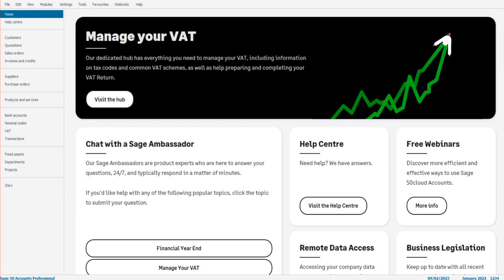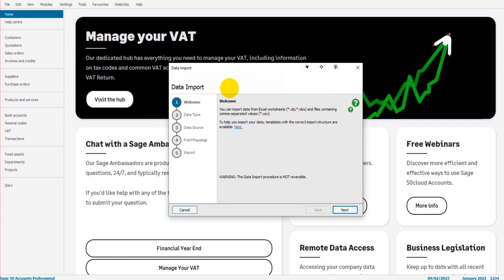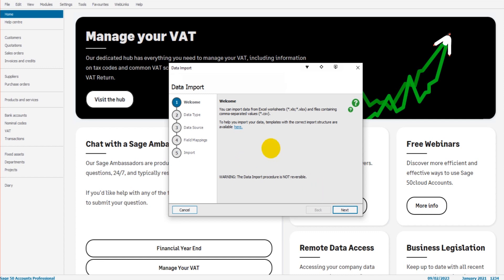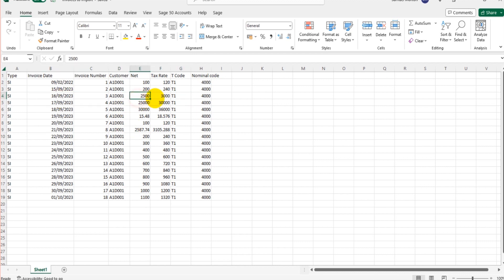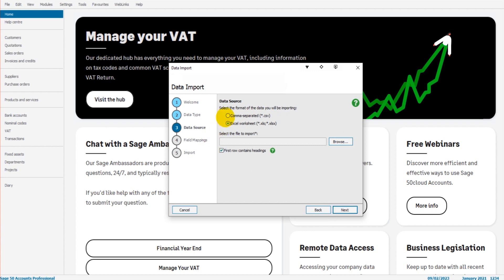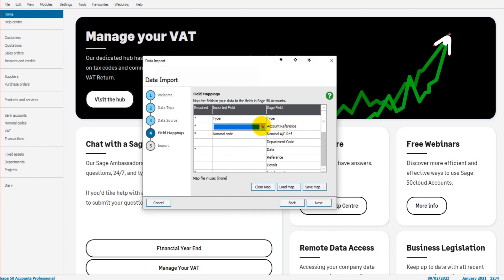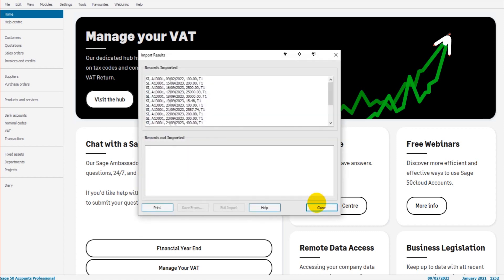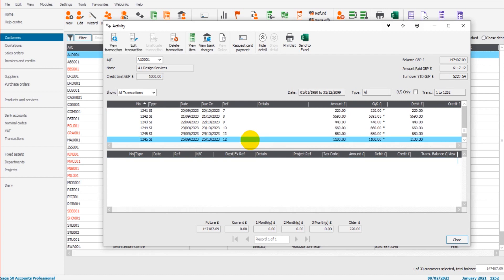How to Import Data into Sage I Sage 50cloud, Sage 50, Importing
This tutorial covers how to import data into Sage 50cloud and Sage 50 Accounts. The example covers importing invoices using audit trail transactions data type and field mapping.